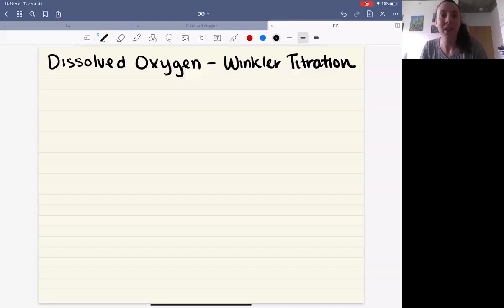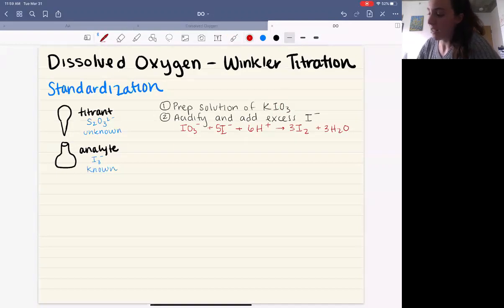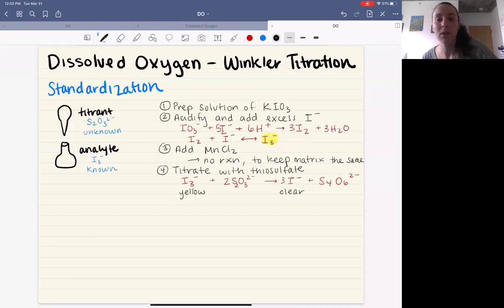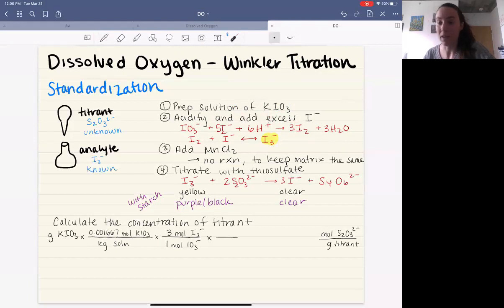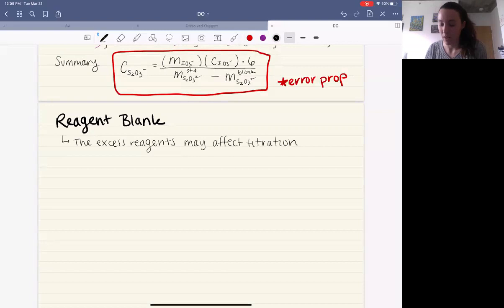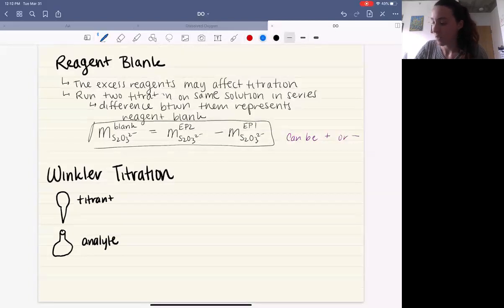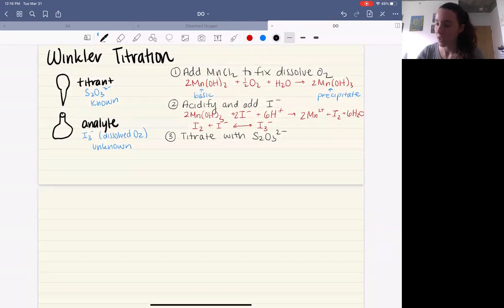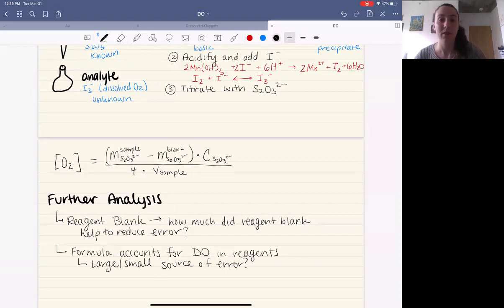Pre-Lab: Dissolved Oxygen Winkler Titration